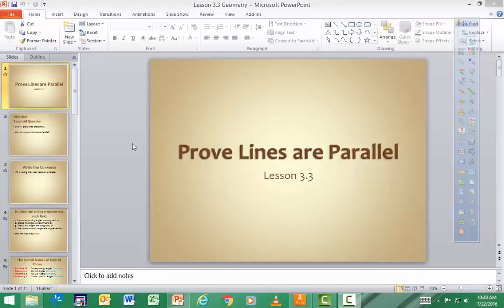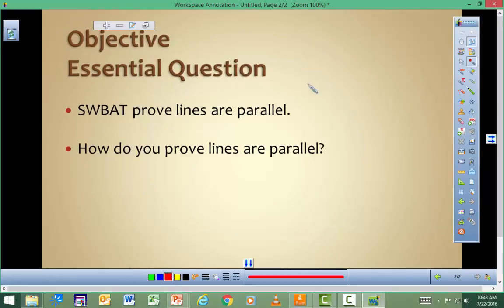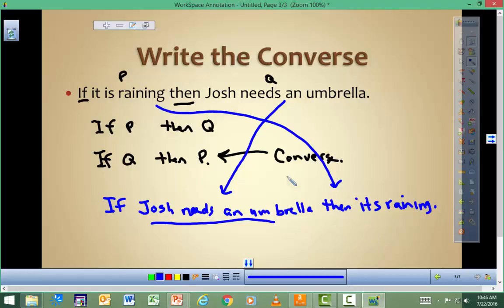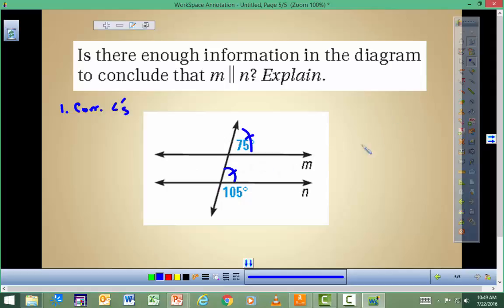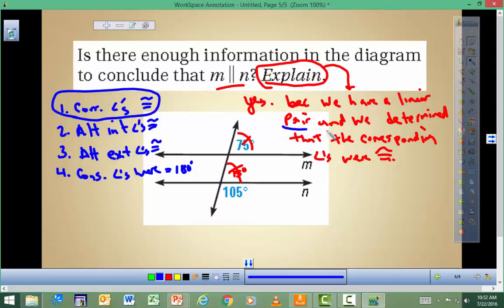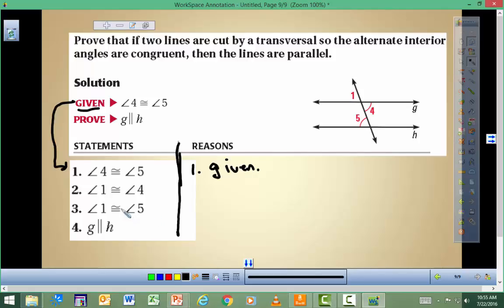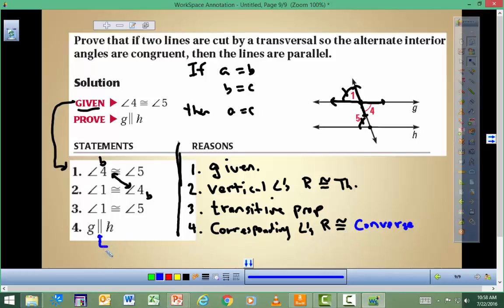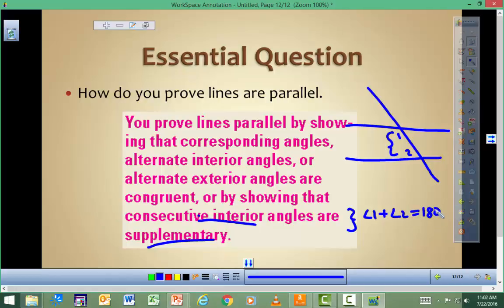Lesson 3.3 Geometry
Prove Lines are Parallel